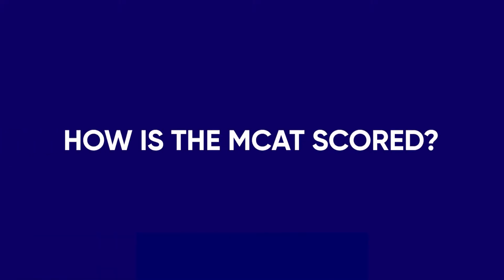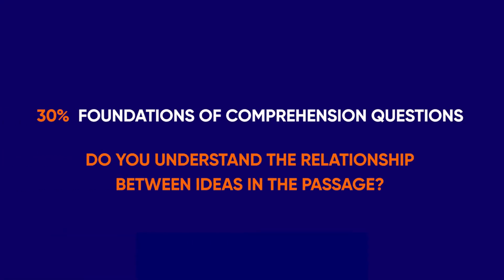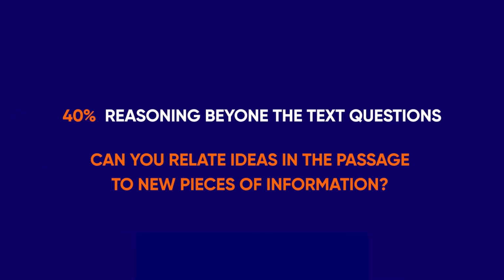MCAT Explained | BeMo Academic Consulting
In today’s video, we will explain everything you need to know about the MCAT, including how the test is scored, what subjects are tested on the MCAT, when it’s optimal to write the MCAT, and go over what is a good and what is a bad MCAT score.

You’ve undoubtedly heard horror stories about this test. In a gruelling seven and a half hours, the MCAT tests nearly everything you learned during your undergraduate studies. It's no wonder that most students feel completely lost when trying to determine how they can organize their MCAT study schedule, let alone know when they should begin their preparation.

There is a lot of mystery surrounding the MCAT and even myths about its difficulty. This video sets the record straight with an honest look at the MCAT. Of course, the MCAT is a challenging exam, but it is not impossible to ace – especially with adequate preparation. If all of the horror stories you have heard about the MCAT were true, there would not be thousands of applicants accepted into medical school each year.

So, what can you expect when you sit down to take the MCAT? Understanding these aspects of the MCAT will help you to craft an effective approach in preparing for the exam.

If you need details about the MCAT and are looking for information to help you ace it, this video is for you!

Here are helpful timestamps to navigate through this video:

00:00 - Intro
01:35 - How is the MCAT scored?
03:37 - What subjects are tested on the MCAT?
06:19 - When to write the MCAT?
08:05 - What is a good MCAT score?
09:30 - What is a competitive MCAT Score?
10:25 - What is a bad MCAT Score?
12:05 - BONUS: Why is the MCAT considered so difficult?

If you would like us to help you with acing your MCAT, please to schedule your free initial consultation.

// Resources //

If you are looking for more information on the MCAT, check out BeMo's Ultimate Guide to MCAT CARS

We're giving away $50 Amazon gift cards every week to the best comments and questions.